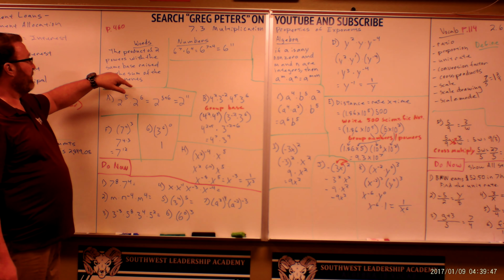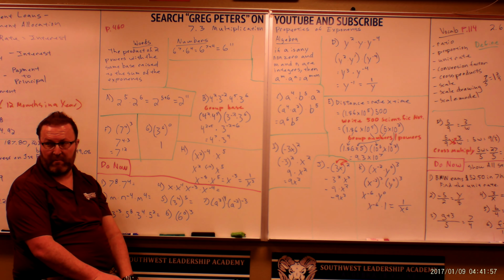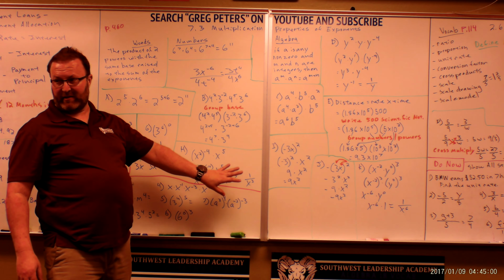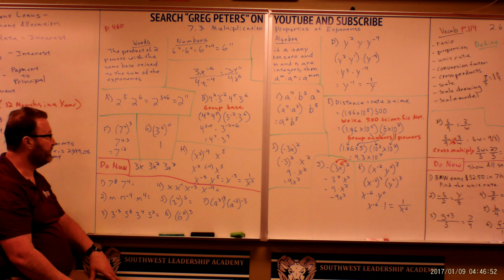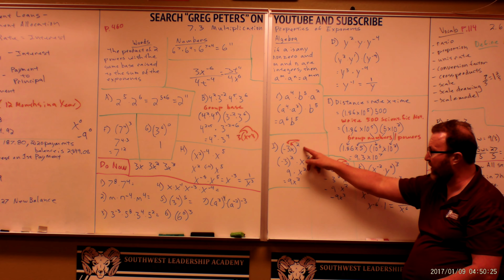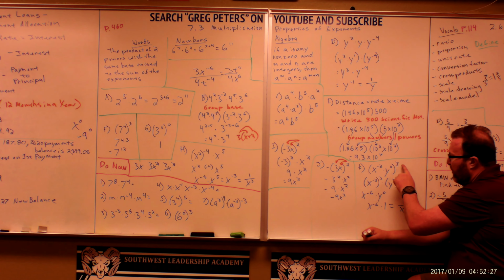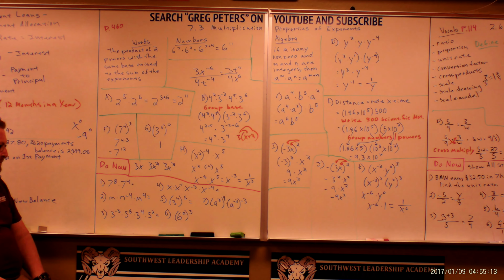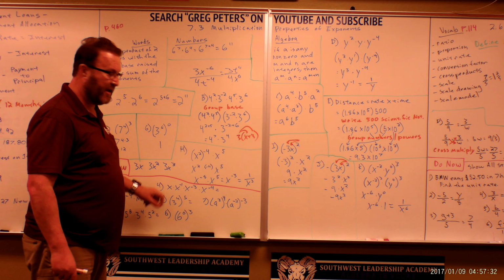7.3 Multiplication Properties of Exponents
7.3 Multiplication Properties of Exponents